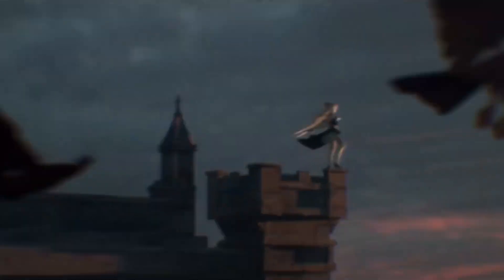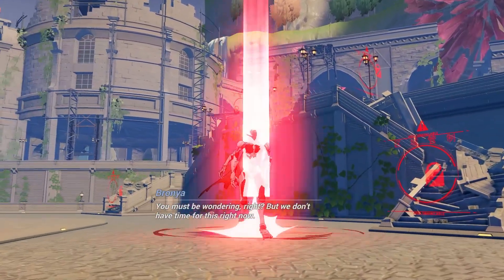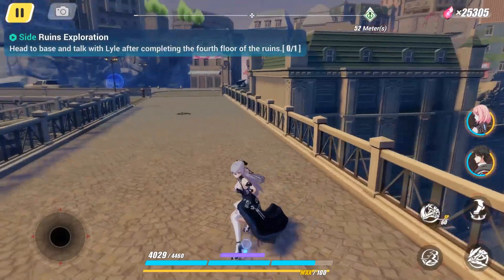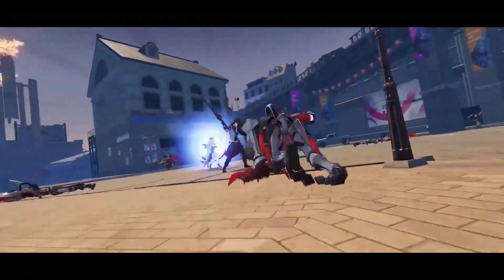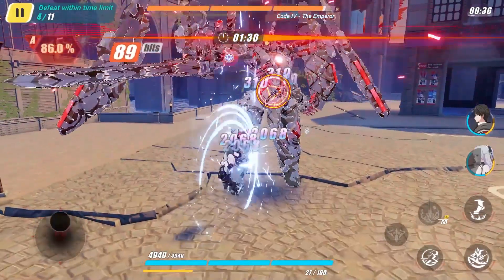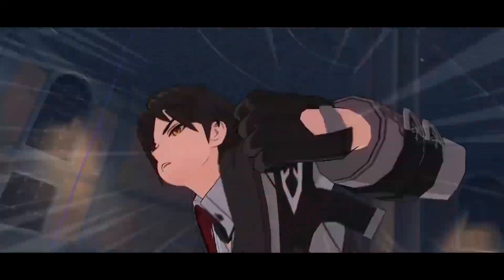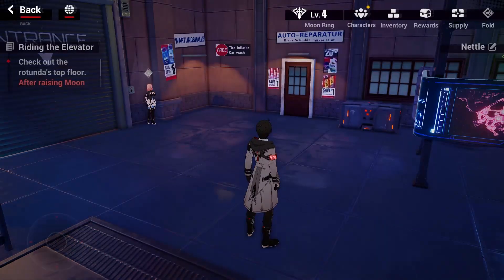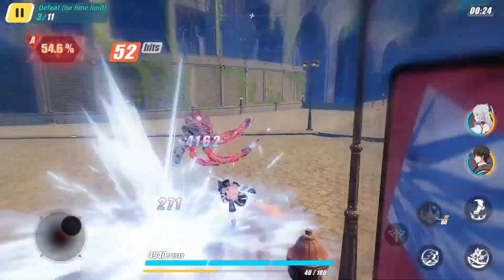APHO2 - A Big Step For Honkai Open World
My first impression on the new APHO expansion
Honkai Impact 3rd APHO2 Update

Osaka Express by PIKASONIC
PC exploding clips from  Luke Faichney and Laff